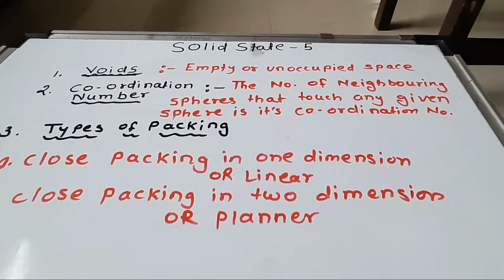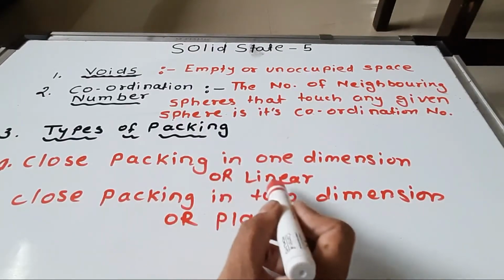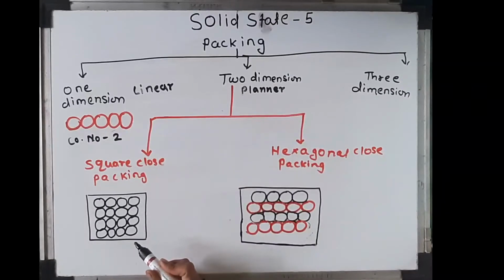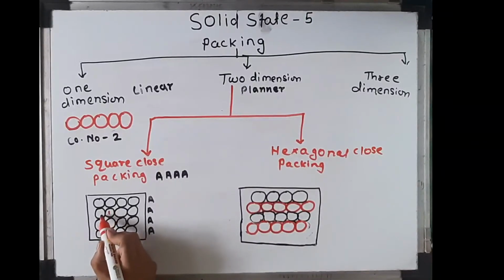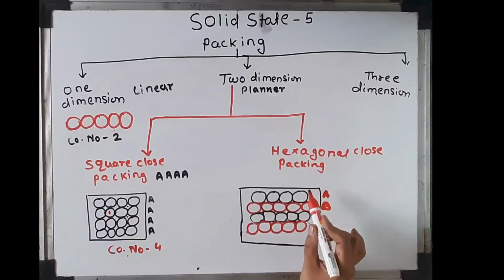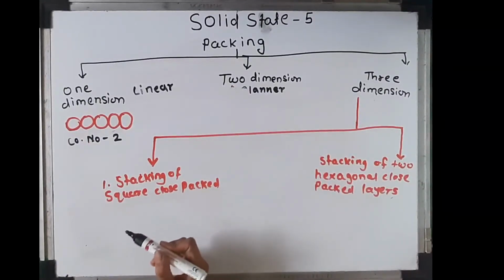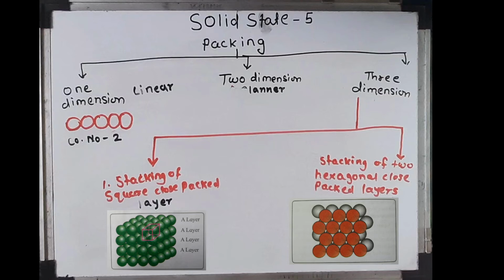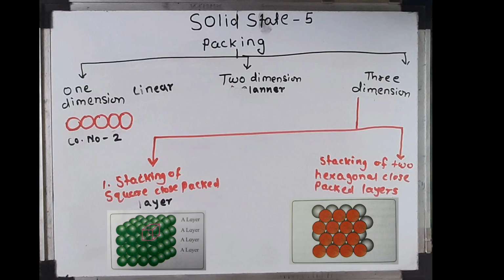SOLID STATE pt5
Packing of solid